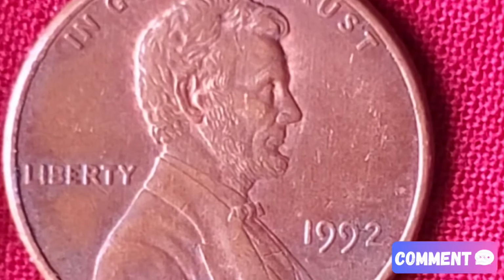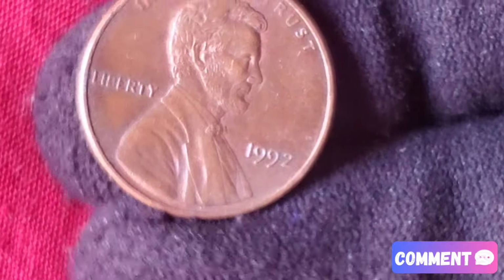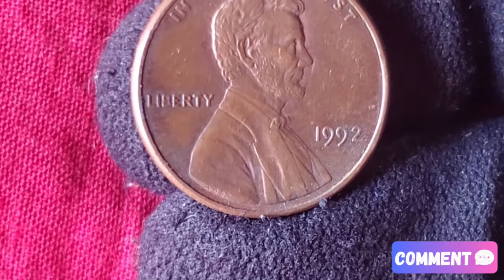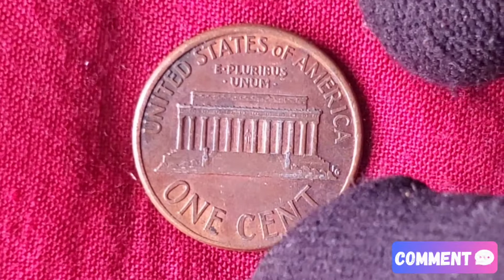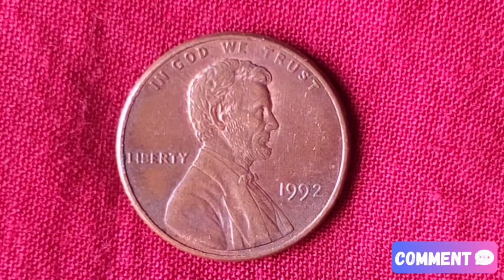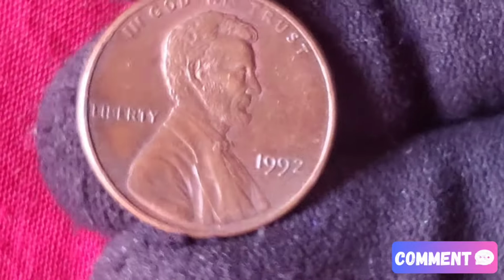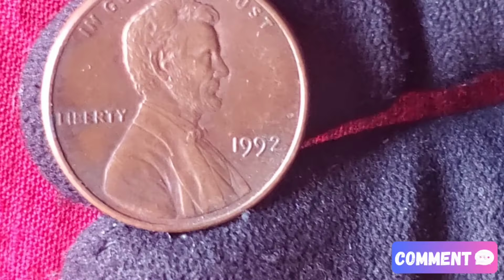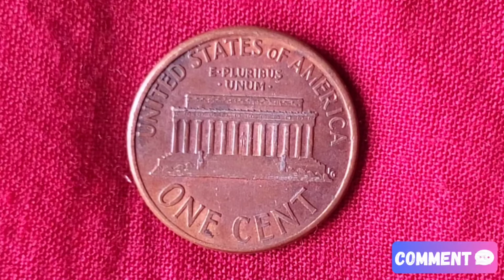THE ROOFTOP COINS OF USA ,THE PENNY GOING IN THE MILLIONS. WATCH NOW BIG UPDATE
1992 USA One Cent Coin:

Is Your 1992 Penny Worth Thousands? | Rare 1992 One Cent Coin Value & History

In this video, we dive deep into the fascinating world of the 1992 USA Lincoln one cent coin. From its iconic design to the surprising varieties like the 1992 Close AM and Wide AM, this penny may be worth way more than just one cent!

We cover everything you need to know:

The history behind the 1992 penny

Detailed look at its design and mint marks

How to spot the rare and valuable Close AM variety

Real auction prices and collector demand

Tips on how to identify and sell your 1992 penny

Whether you're a coin collector or just curious about your pocket change, this is a must-watch! You could be holding onto a small fortune and not even know it.